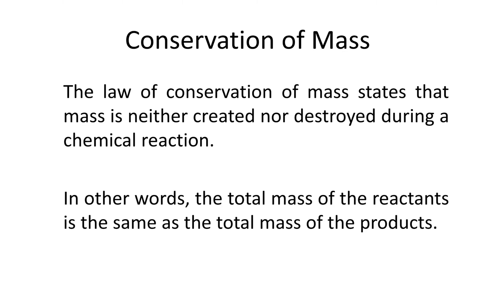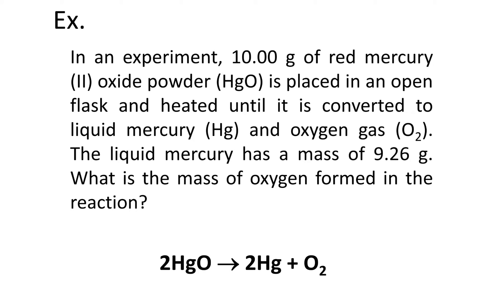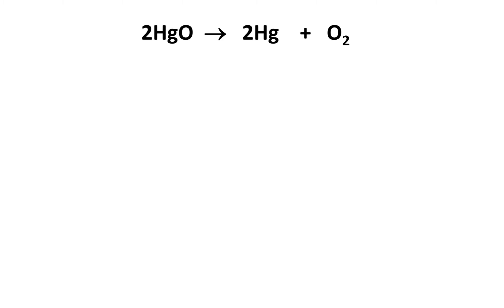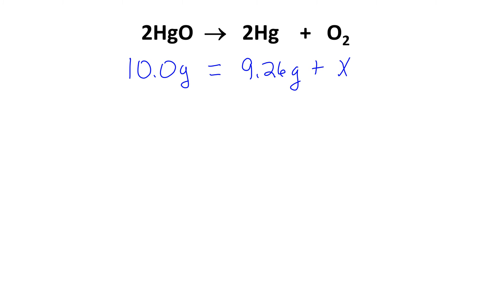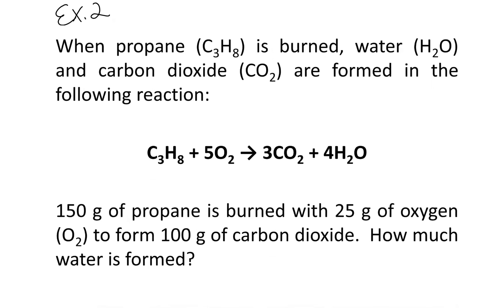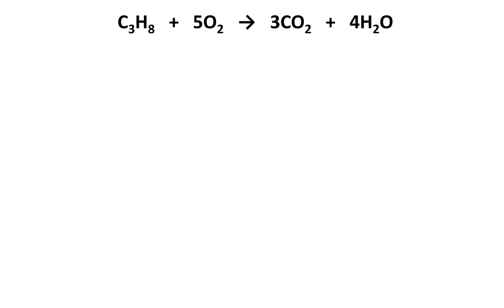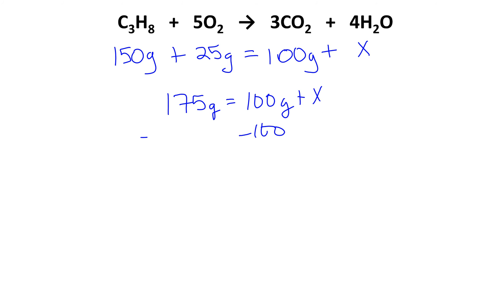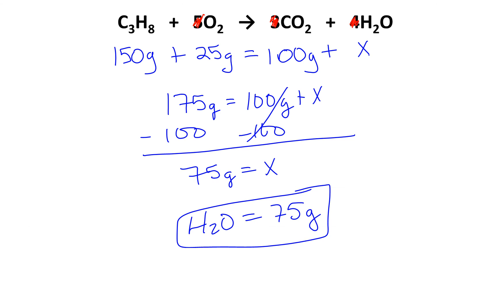Conservation of Mass